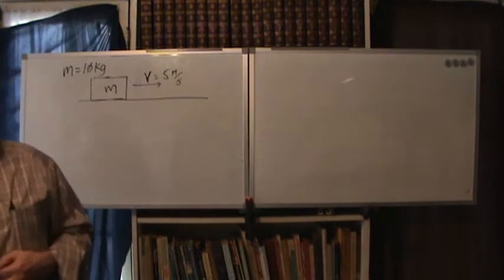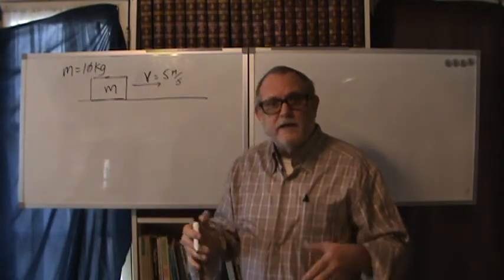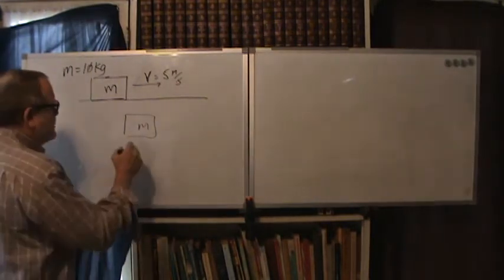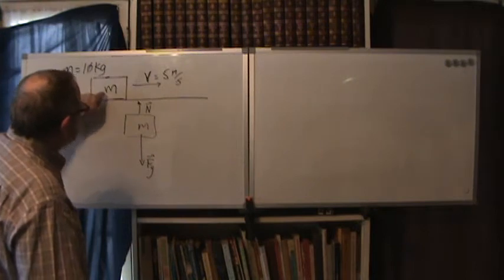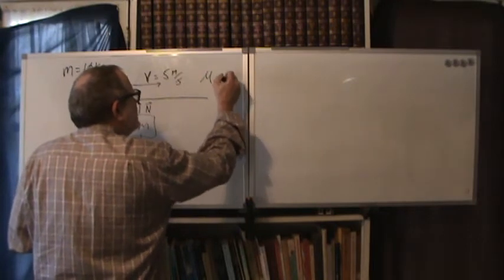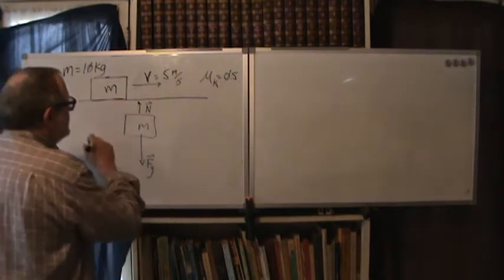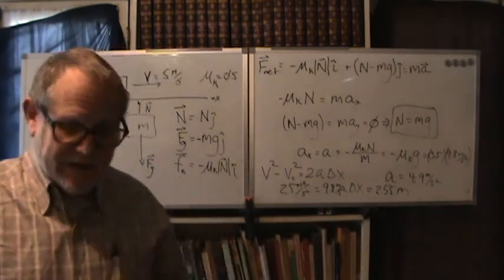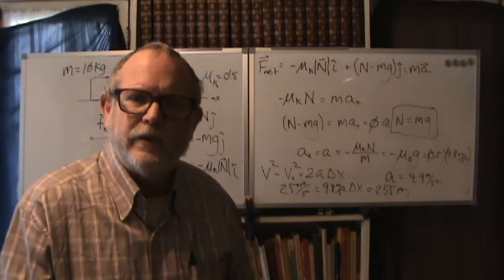Kinetic Friction on a Ramp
Using F=ma to solve for motion on a ramp with kinetic friction included.